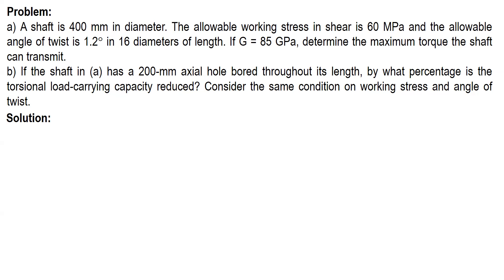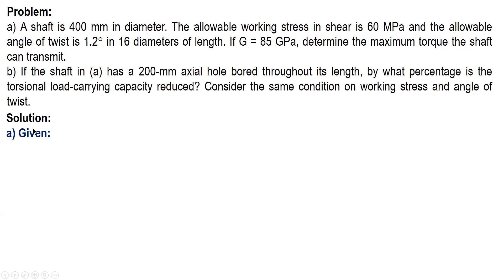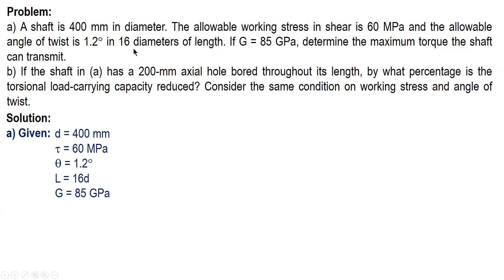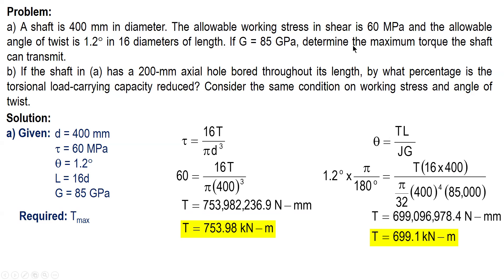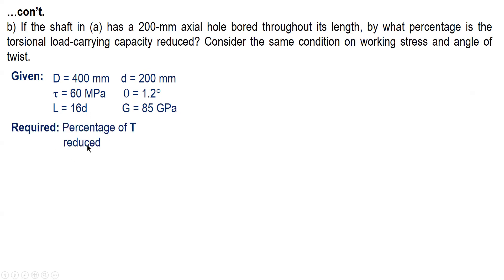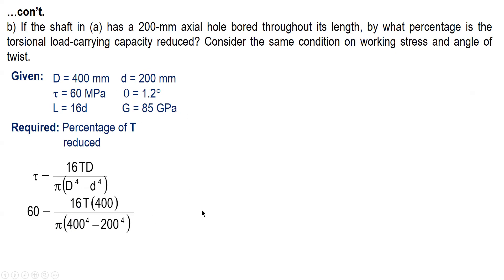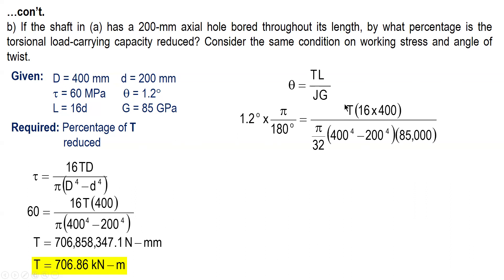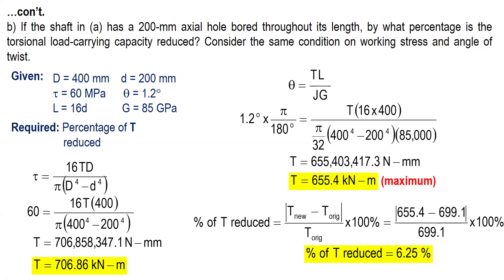TORSION | SAMPLE PROBLEM #6